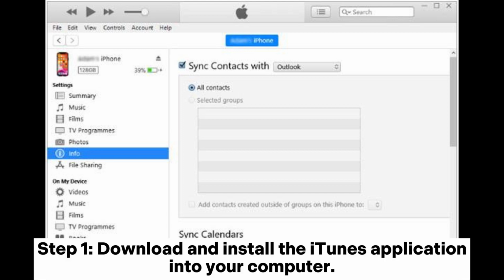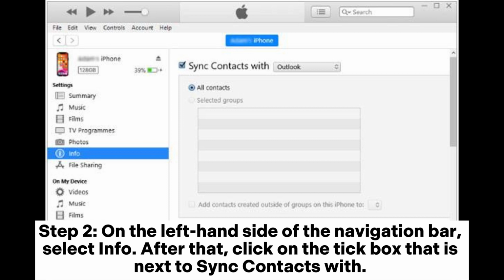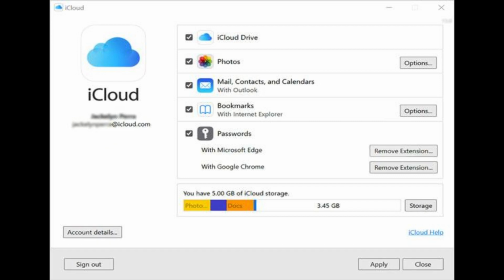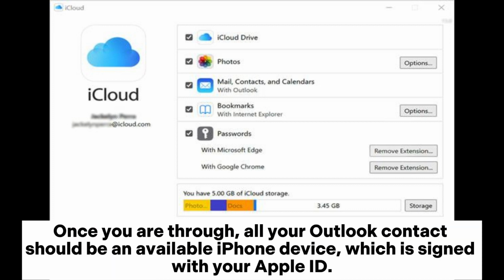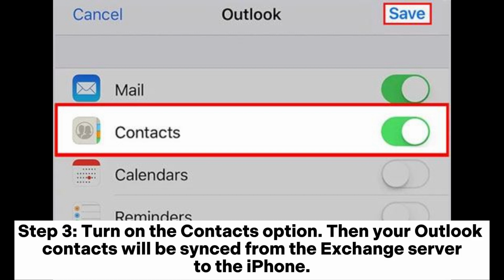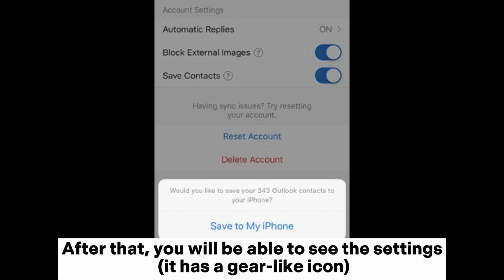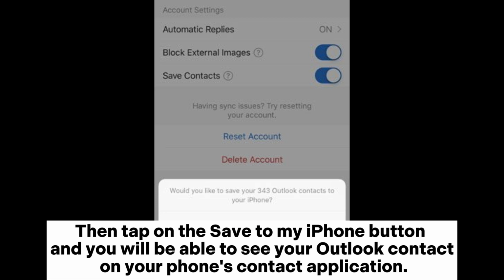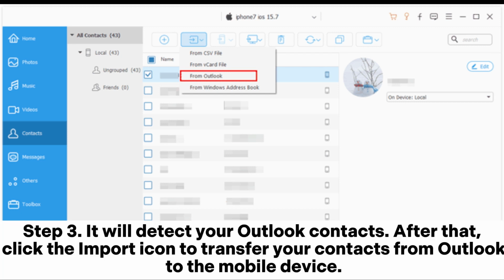How to Sync Outlook Contacts with iPhone without Trouble [5 Ways]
Want to sync Outlook contacts with an iPhone? If you have no idea how to make it, check out this video. It will tell you 5 simple methods, and you can transfer your Outlook contacts to your iPhone directly.

00:00 Start
00:07 Way 1. How to Sync Outlook Contacts with iPhone Using iTunes
00:55 Way 2. How to Import Outlook Contact to iPhone Using iCloud
01:29 Way 3. How to Transfer Outlook Contact to iPhone by Exchange Synchronization
01:51 Way 4. How to Export Outlook Contacts to iPhone via Outlook Contacts App
02:39 Way 5. How to Sync Outlook Contacts with iPhone via iOS Data Transfer